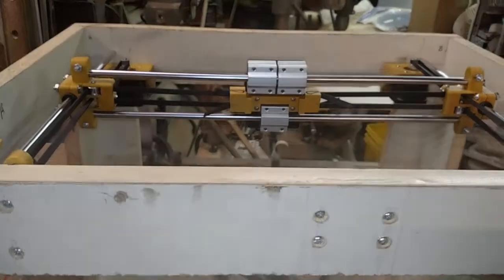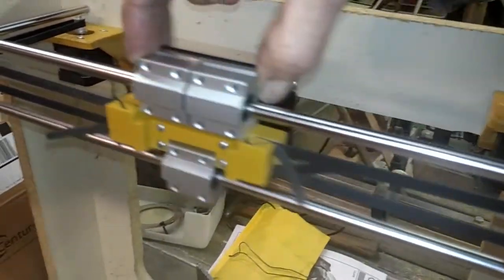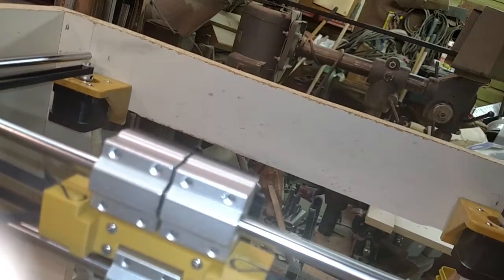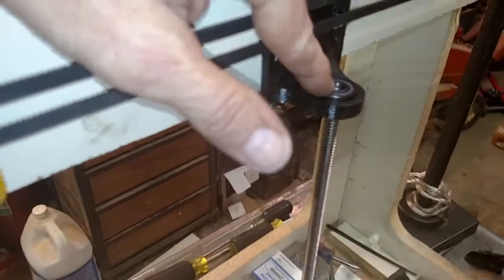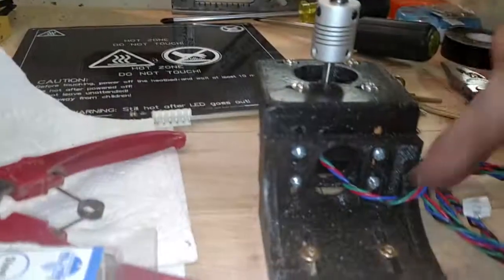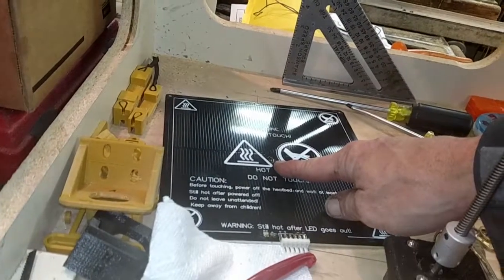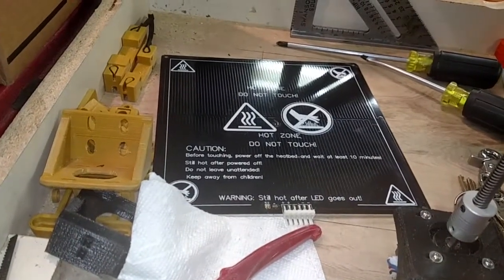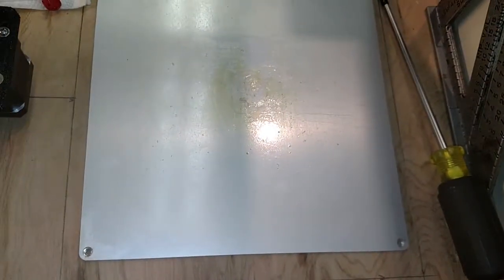Hypercube Retro part 5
Part 5 of the ANet A8 to Hypercube conversion.

Using a wooden frame and the CoreXY system.
I will be documenting the build process and issues I encounter along the way.